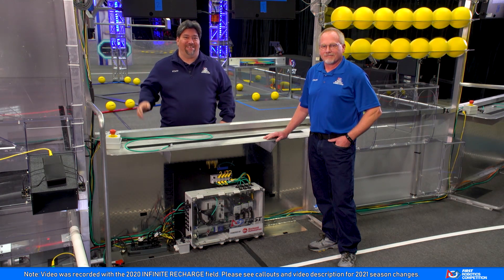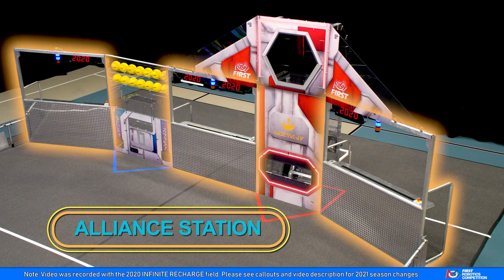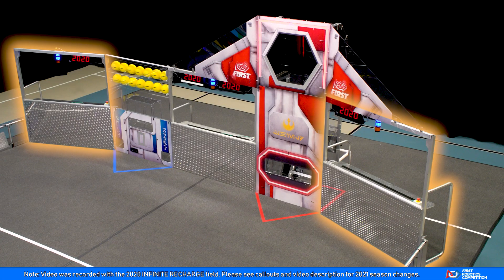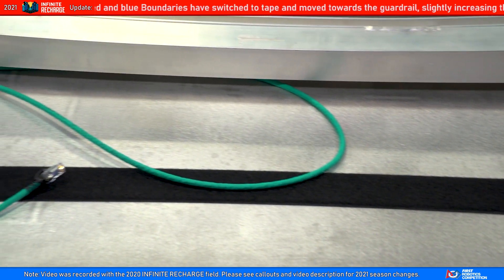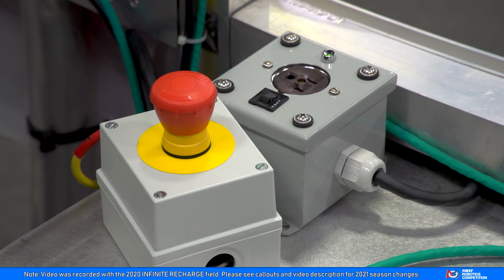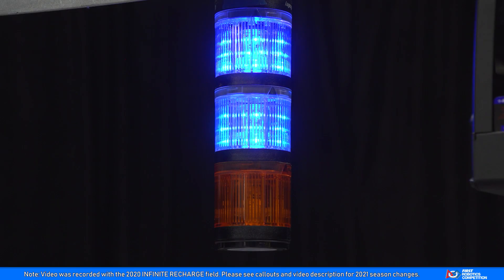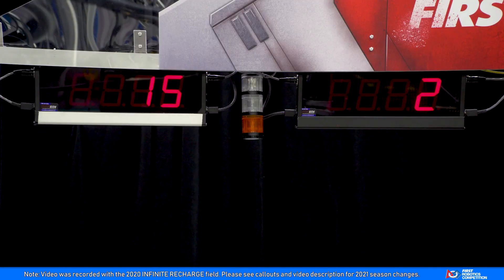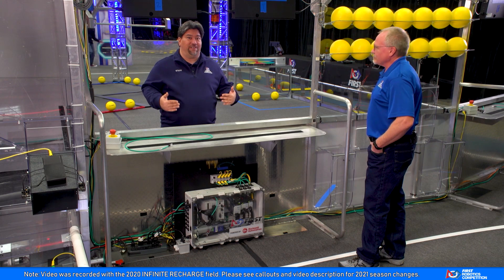2021 Field Tour Video: Alliance Station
2021 FIRST Robotics Competition INFINITE RECHARGE Field Tour Video: Alliance Station. Please note that this video depicts the 2020 Field with callouts to 2021 changes along the top of the screen. See Team Update 00 and the Game Manual for additional information.

Summary of changes:
- Team Signs display the original season of 2020
- Power cell starting locations have changed (see Figure 4-2)
- Rendezvous Point and Boundaries have changed (see Figure 3-4 and 3-10)